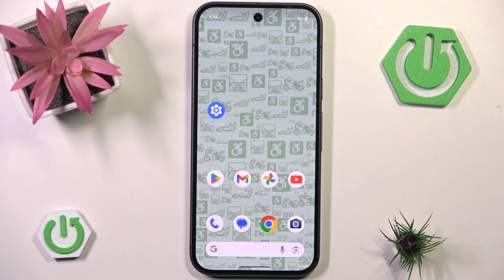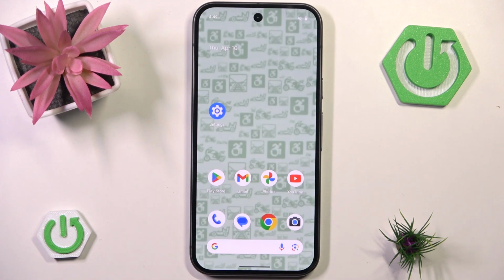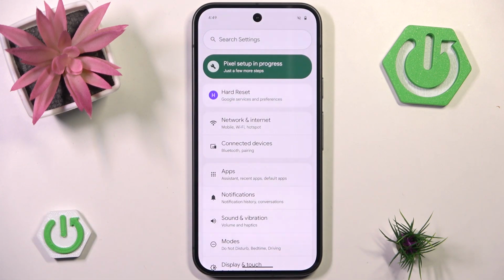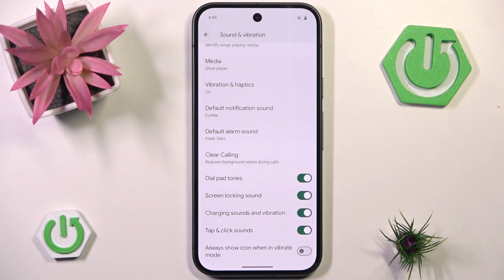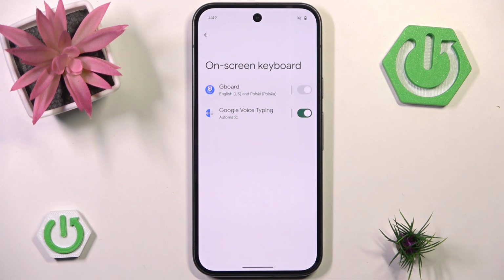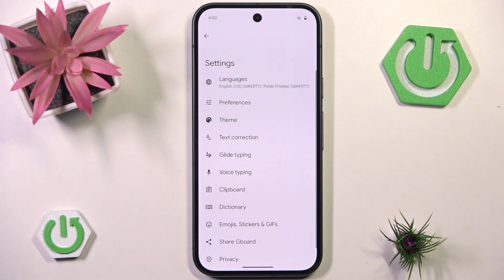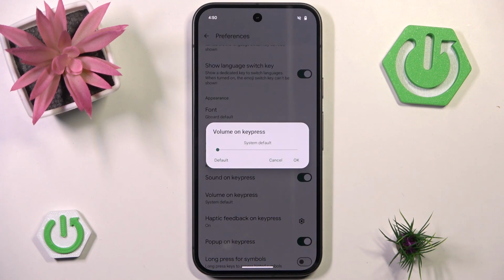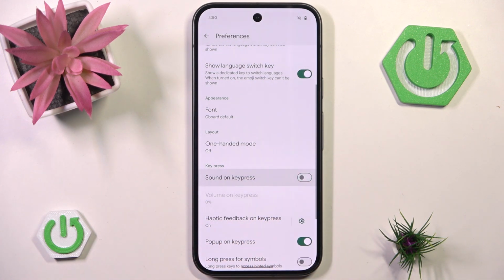How to Turn Keyboard Sounds On or Off on Google Pixel 9a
Don't like the clicking sound when you type? Or want to turn it back on? This quick tutorial shows you how to enable or disable keybaord sounds on your Google Pixel 9a. Follow these simple steps to adjust your typing sound preferences in seconds.

How to enable typing sounds on Pixel 9a? Where are keyboard sound settings on Android? How to turn off keyboard sounds on Google Pixel 9a?